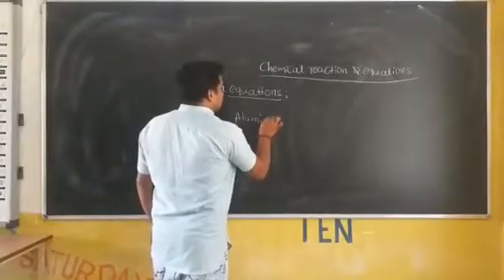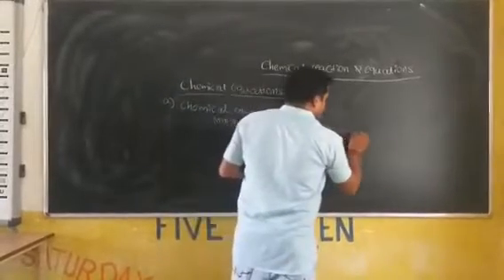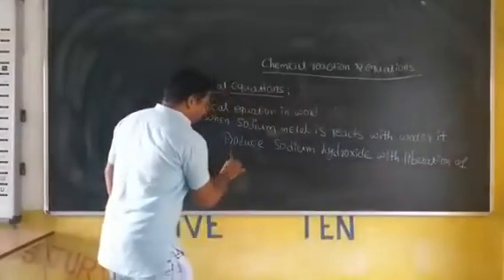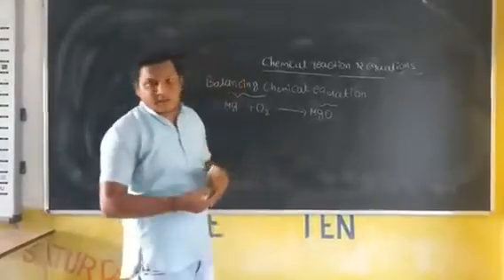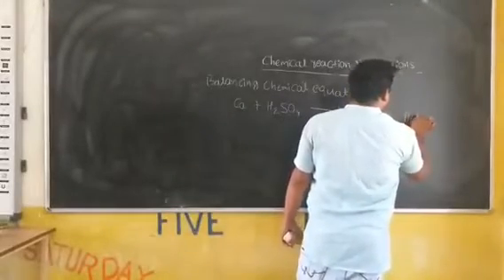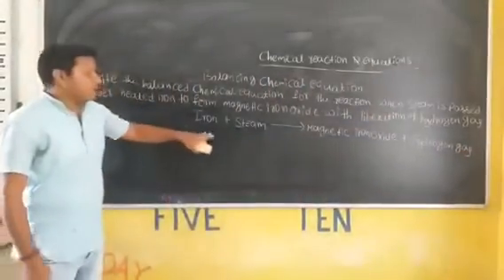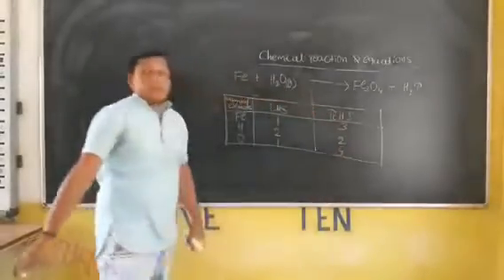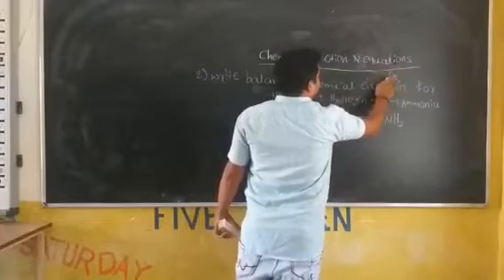Chemical reaction and equations (Part 5) Chemistry class X.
1. Chemical equation and writing chemical equation.
2. Balancing Chemical equations.

Note: In video somewhere 2-3 times i pronounce "conversation" instead of "conservation". Please make it  correct and sorry for mistake..